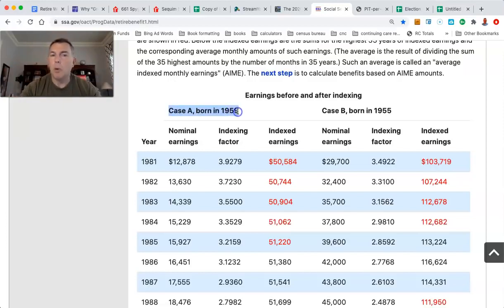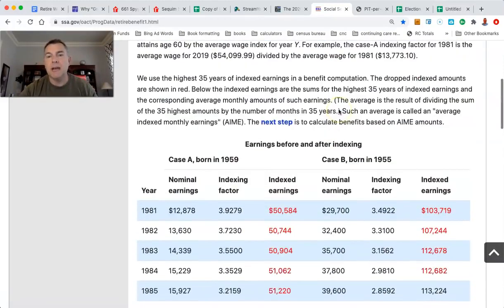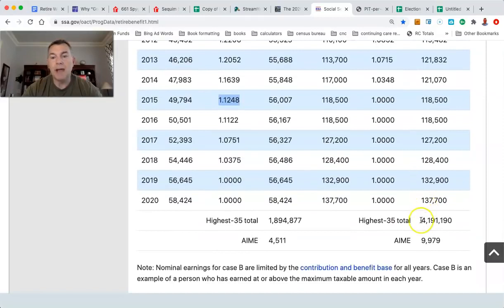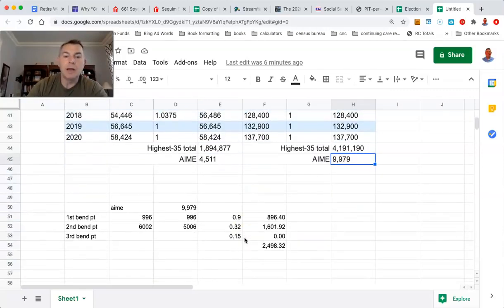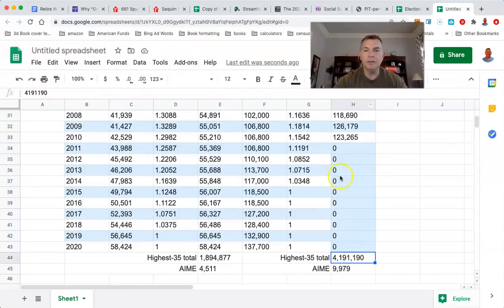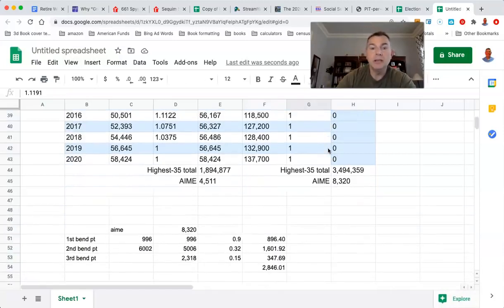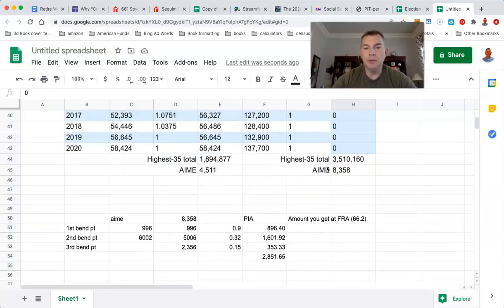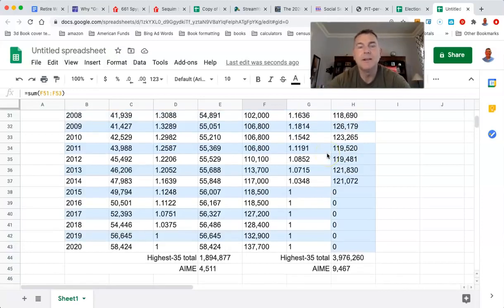Retire at 55 What Happens To Your Social Security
LET'S SOCIALIZE!

You Can RETIRE on SOCIAL SECURITY: